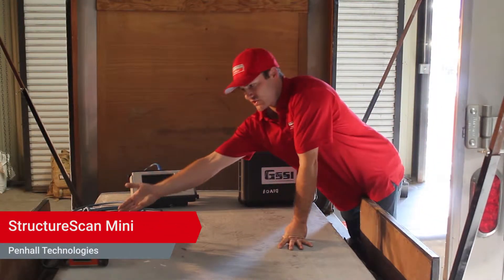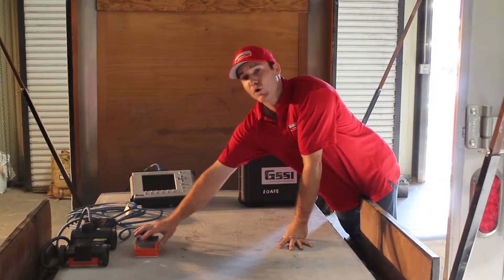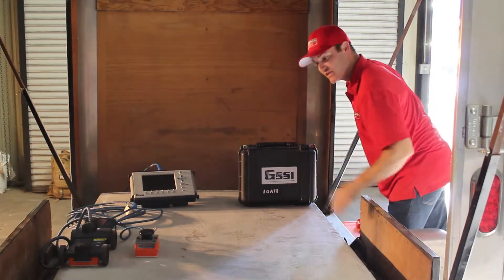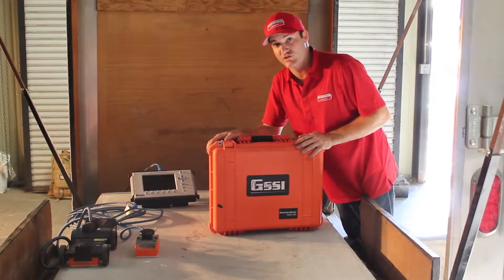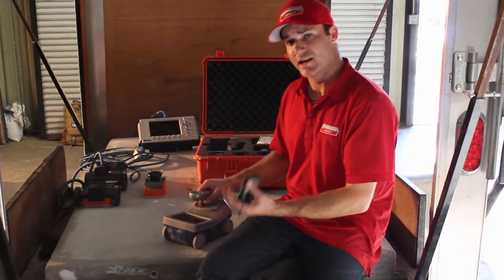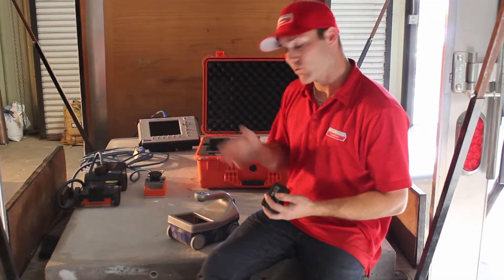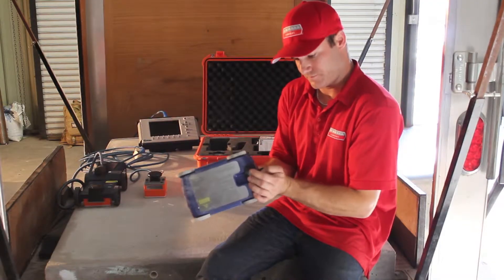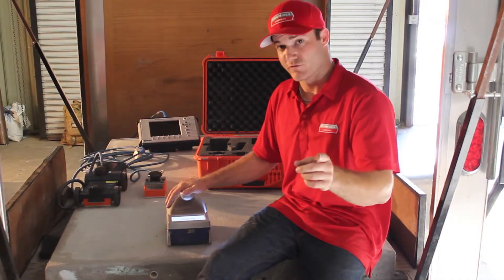Concrete Scanning using Ground Penetrating Radar: Portable GPR Scanning System Reviewed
Penhall Technologies reviews the GSSI StructureScan™ Mini HR for concrete scanning

In the GPR scanning process, radio waves are directed into the concrete using a transmitting antenna at a certain frequency.  Since radio waves are a form of electromagnetic energy, this energy bounces off of buried objects such as rebar, post tension cables, pipes and conduits and are then captured by a receiver in the same antenna.

GPR scanning equipment contains software that can quickly and accurately interpret the radio waves. The key to this interpretation is two-fold; first, the strength of the signal reflection, or the amplitude, and second the two-way travel time of the radar pulse. It’s important to note that the two-way travel time is how the scanning equipment will determine how deep the objects are embedded in the concrete. Any object that reflects the signal is displayed real-time on the screen as the GPR equipment moves along. In some cases, it can even be determined if the object is metallic or nonmetallic.

Since the equipment uses electromagnetic pulses, the depth of the scan is determined by the electrical conductivity of the material being scanned. Material with higher conductivity will allow the radar to penetrate deeper. Conversely, material with lower conductivity will limit the depth the radar can penetrate. The amount of water found in the reflective material primarily determines how conductive the material will be. The greater the depth of the scan the less accurate it becomes. Because of this, GPR is often conducted using high-frequency waves that may only penetrate several feet into the concrete but offer a much higher resolution and a clearer image of what’s inside.